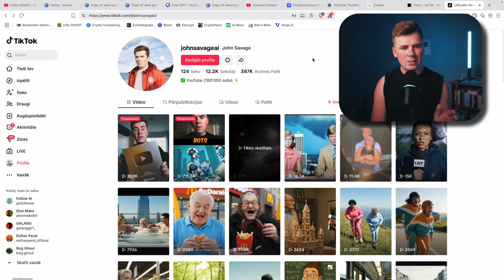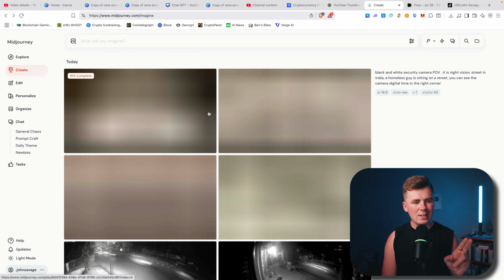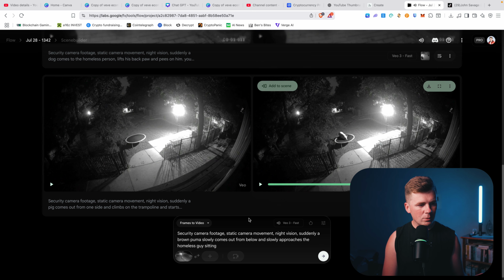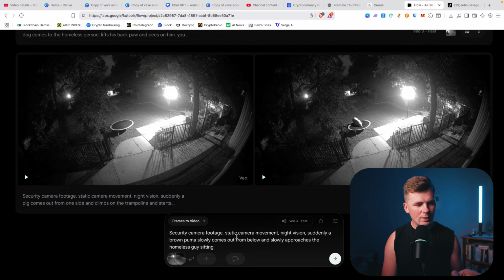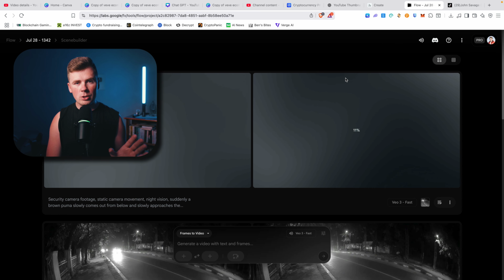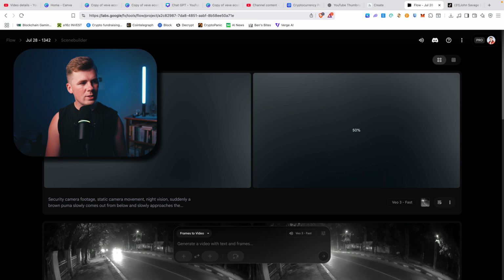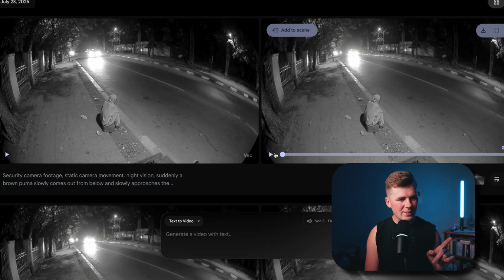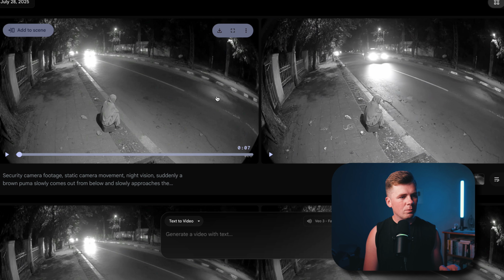How I Generated MILLIONS Of Views With VEO 3 (FULL PROOF) Go Viral With The Best AI Video Generator!